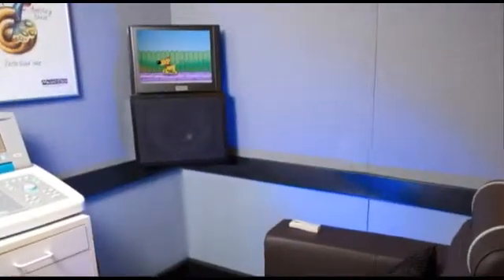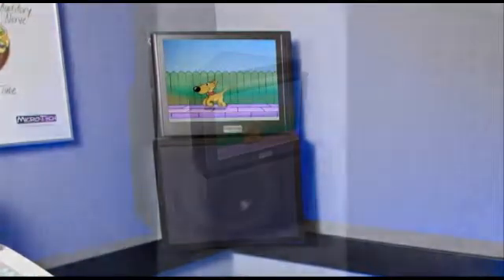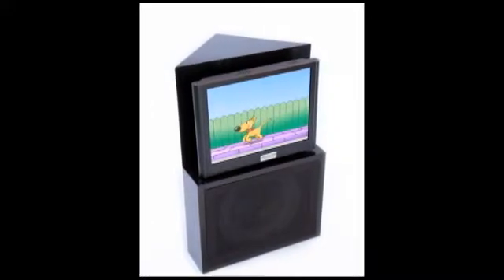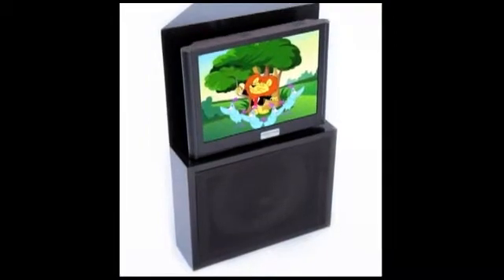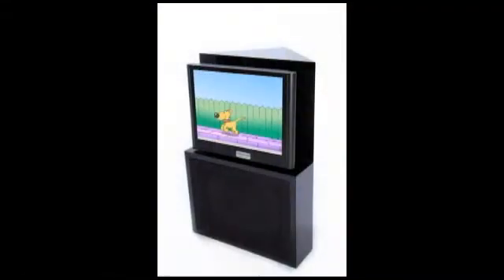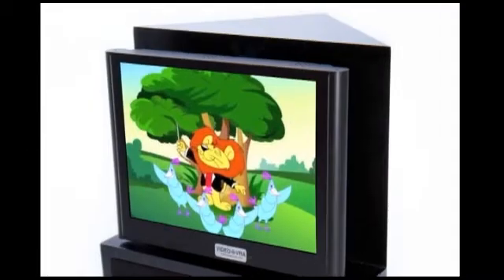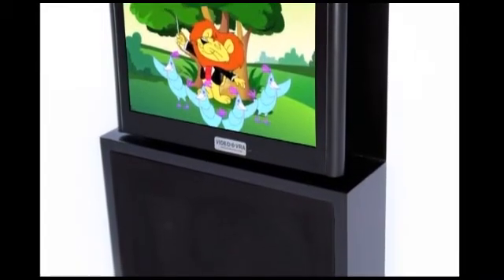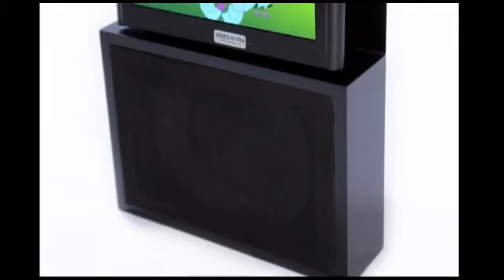Video VRA/Sound Field Speakers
Combination of Video VRA and sound field speakers as an integrated testing system that fits compactly into the corners of the sound room.  This space saving loudspeaker system meets ANSI standards with a JBL 8" powerful loudspeaker that develops a smooth flat response across the testing frequencies.  The integrated VRA LCD monitor tilts up or down and side to side to position it appropriately in the test room. Removable  front grill cover for cleaning. The system is available in black or white color.